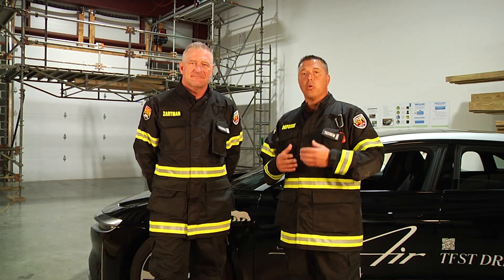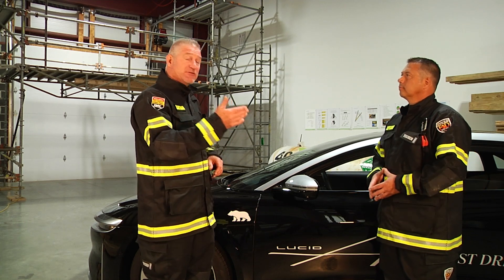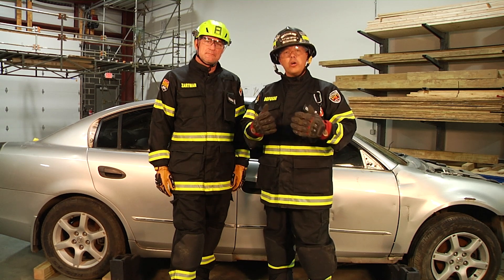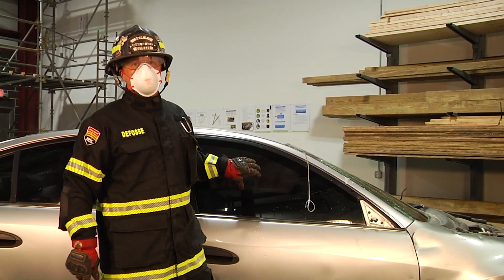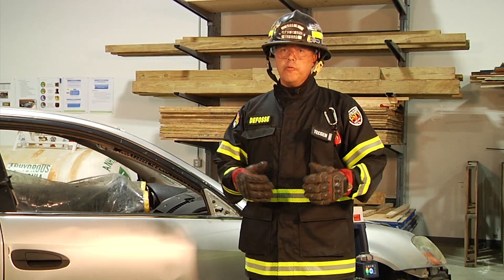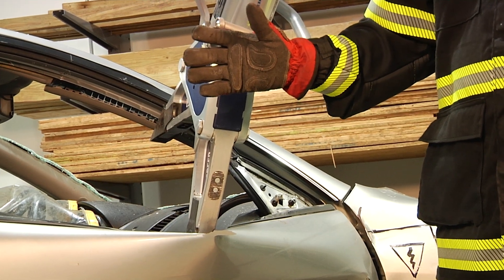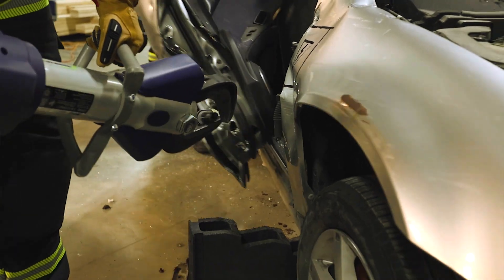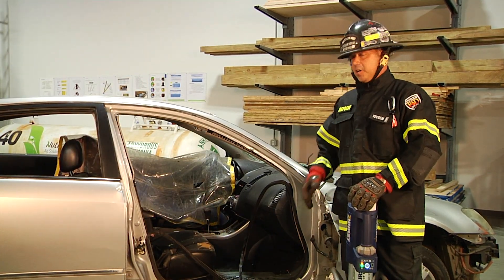Electric Vehicles: Door Access and Removal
TrainingMinutes: Dalan Zartman and Jason DeFosse examine considerations for door access and removal on EVs, and DeFosse presents a method for door removal via hinge attack.